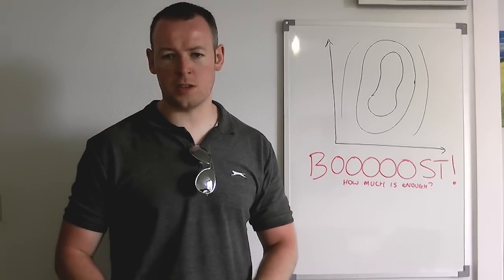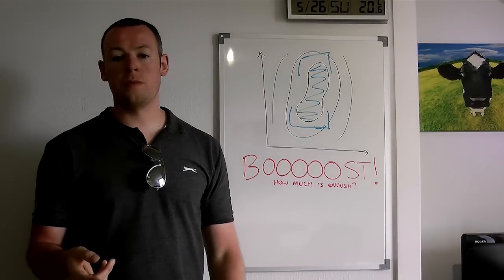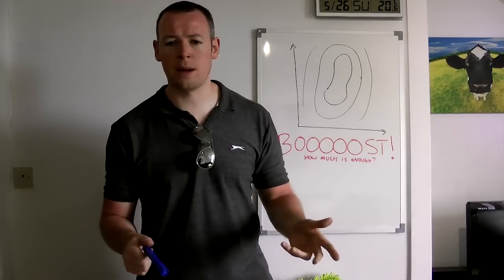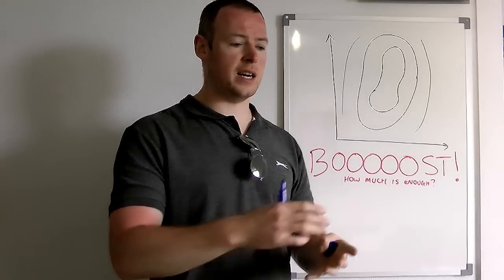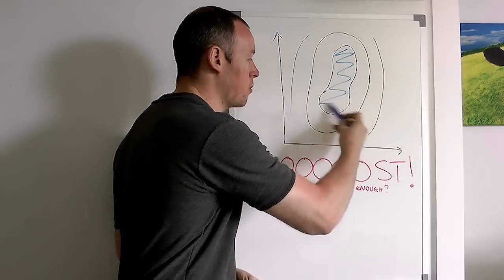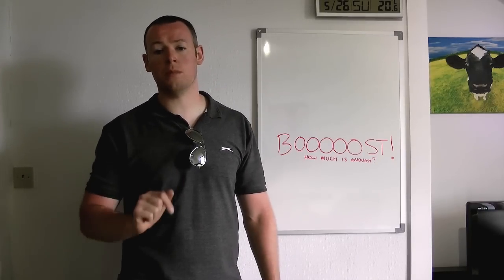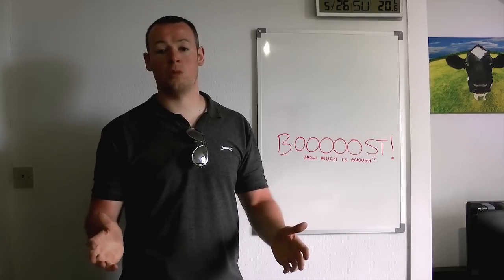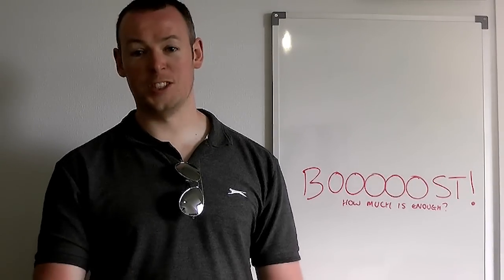ECU remaps explained - BOOST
Next question. How much will blow up my turbo?